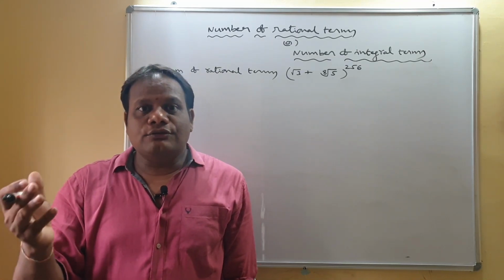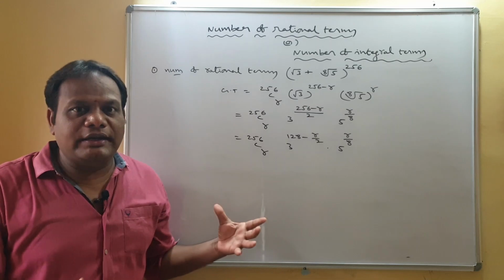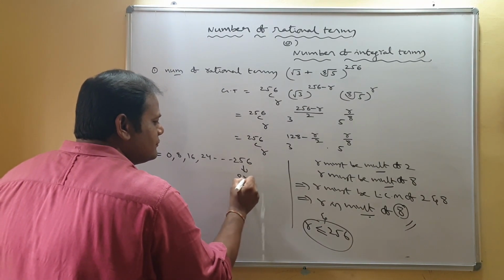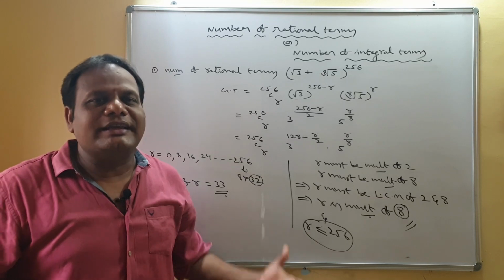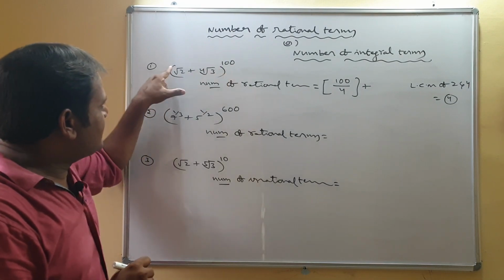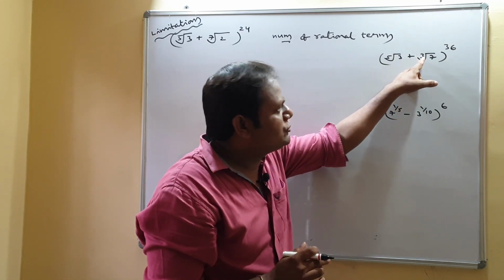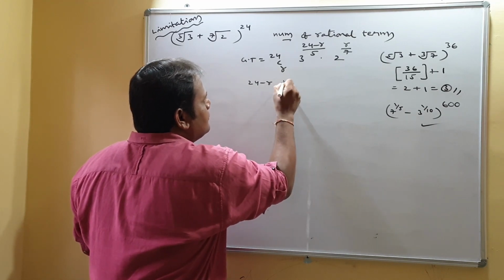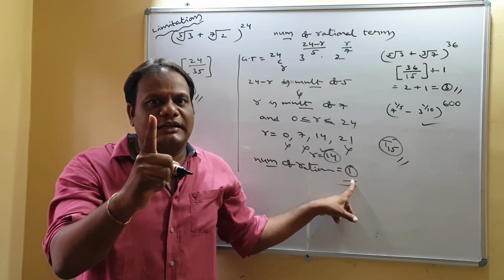number of rational terms(binomial theorem)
In this video i explained how to find number of rational terms , number of integral terms , number of irrational terms. And also i gave the shortcut to get the answer in less than 10 secs.This is useful for all the engineering entrance exams.